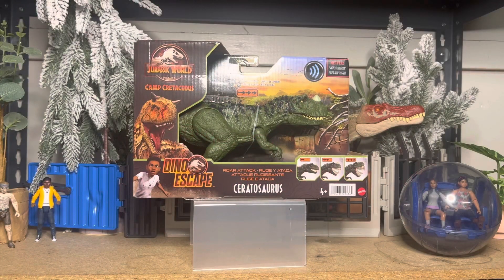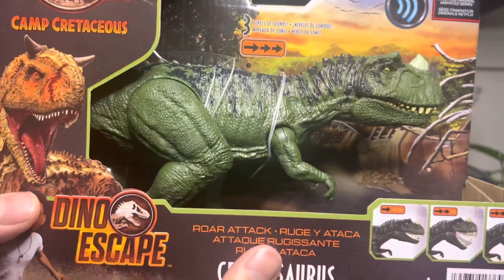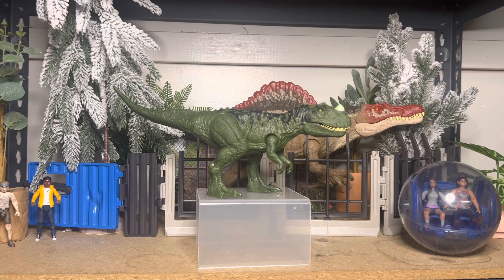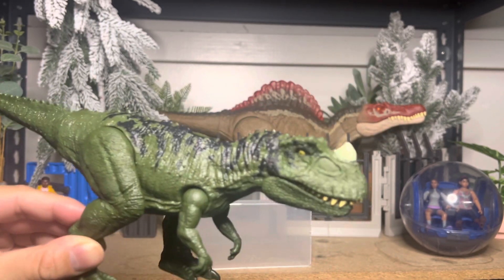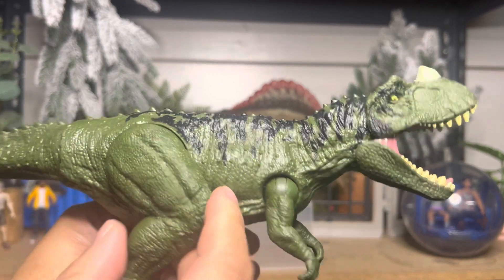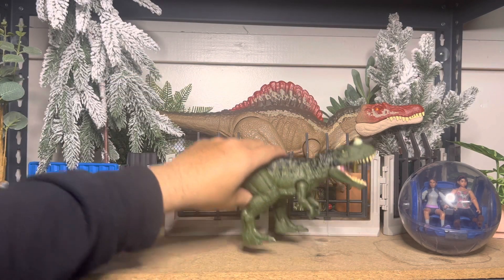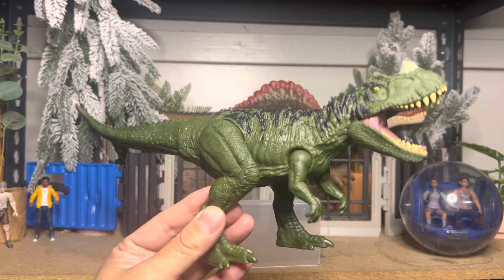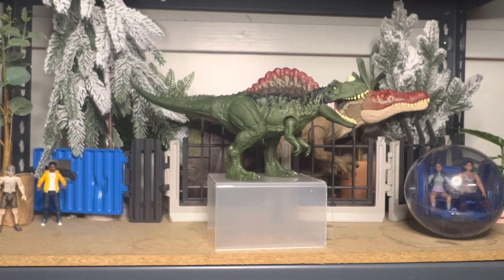Jurassic world Dino escape Ceratosaurus (Green) roar attack camp Cretaceous - Mattel Jurassic fact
We are taking a look at the new release Jurassic world Dino escape roar attack Ceratosaurus v.2 (green) . Is ur just a repaint? Any new sounds? And don't forget it also features the dna code you will need for the Jurassic fact app.